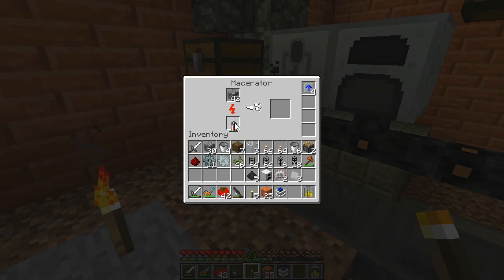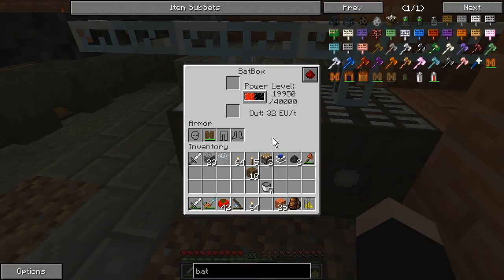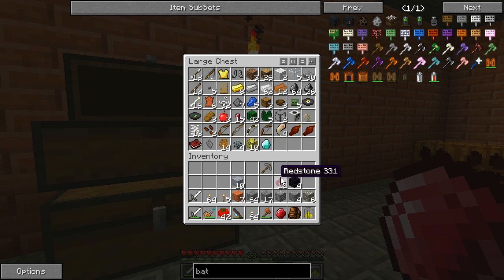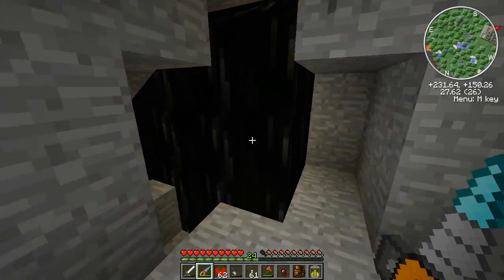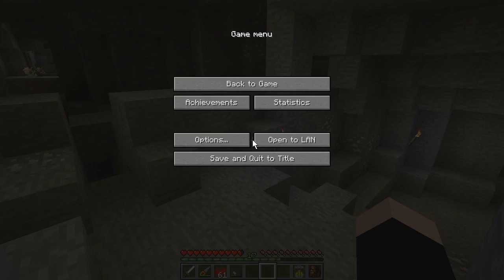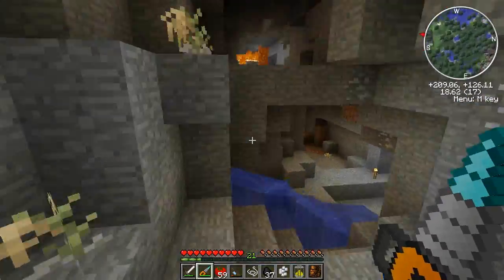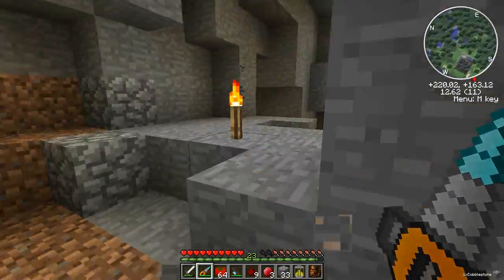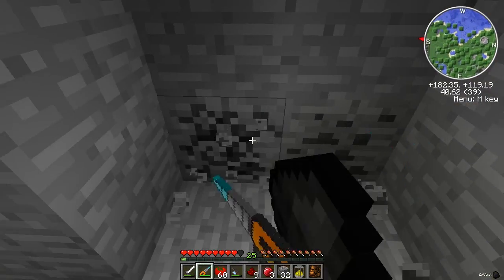Minecraft- Modded LP [Ep 40] Torch Gun Massacre!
Who would have thought that a torch gun would work as a replacement for a bow :P Enjoy!

Join our Minecraft Server Today: play.subiocraft.net